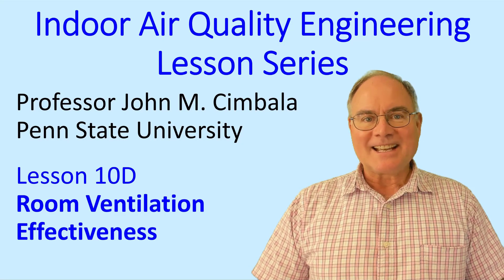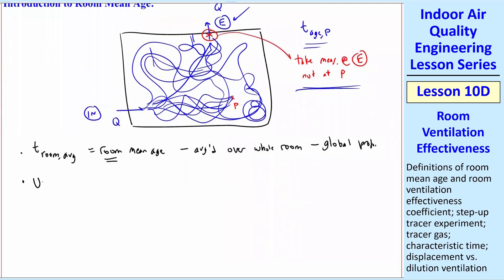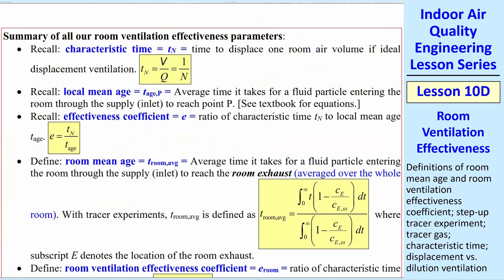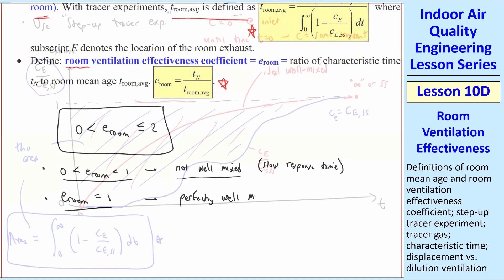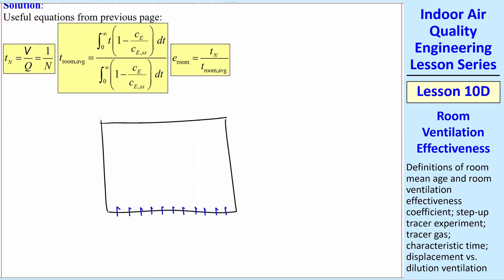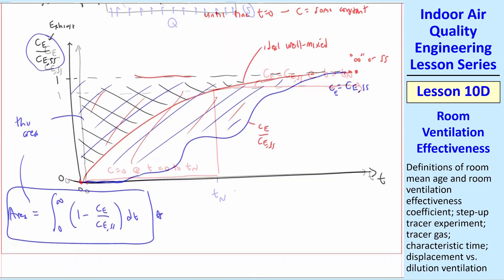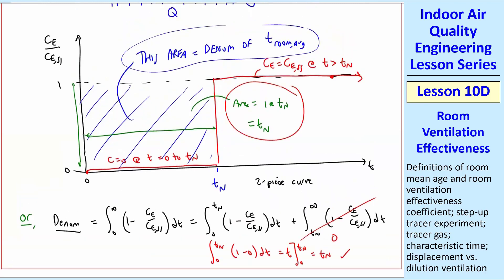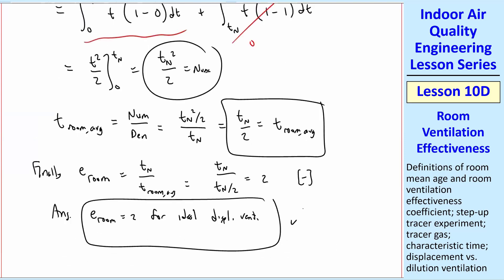IAQ Engineering Lesson 10D: Room Ventilation Effectiveness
Indoor Air Quality (IAQ) Engineering Lesson Series - IAQ Engineering Lesson 10D: Room Ventilation Effectiveness

In this 14.5-minute video, Professor John Cimbala defines more terms used in the HVAC industry for analysis of room ventilation effectiveness, including room mean age, room ventilation effectiveness coefficient, step-up tracer experiments, tracer gas, characteristic time and application to displacement vs. dilution ventilation.